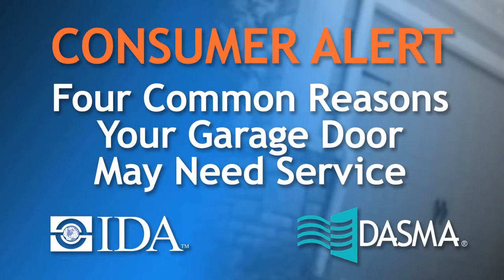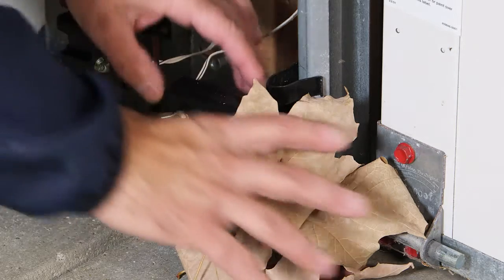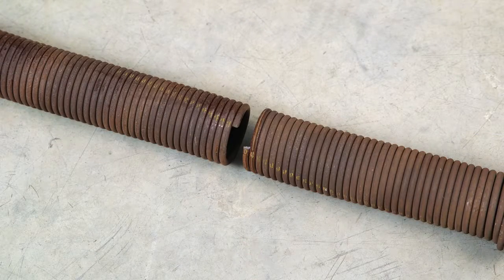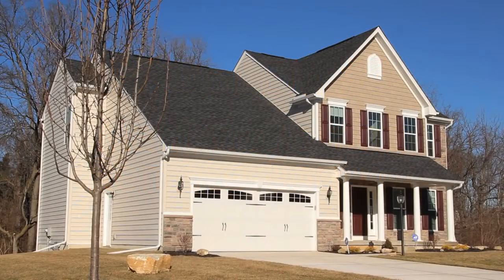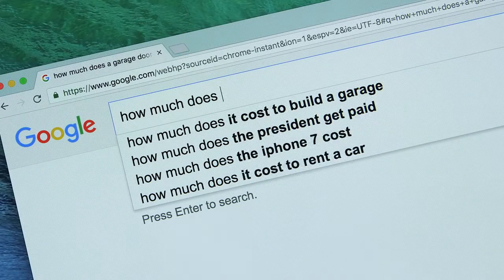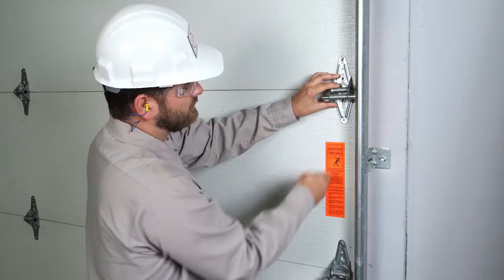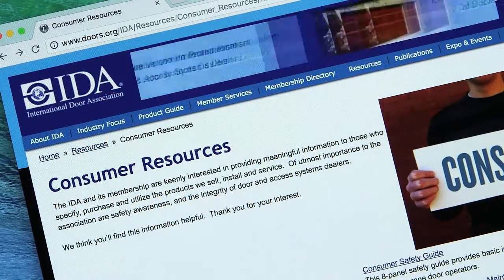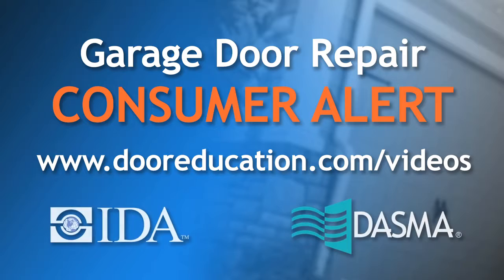CONSUMER ALERT 2